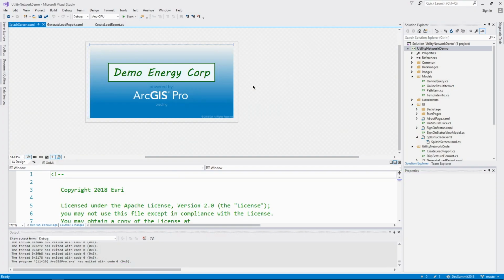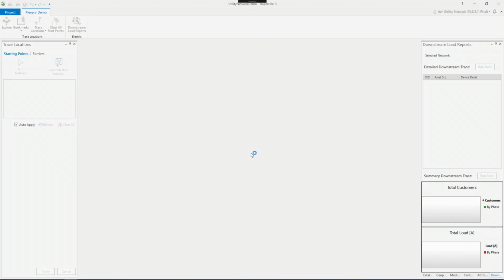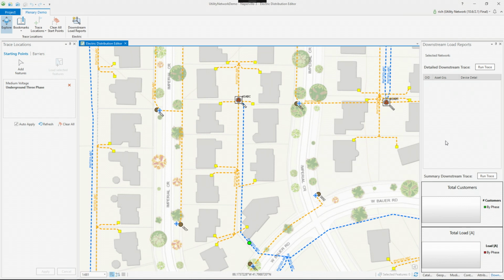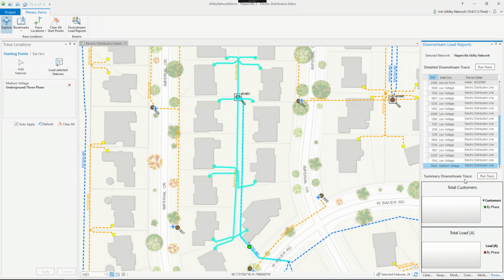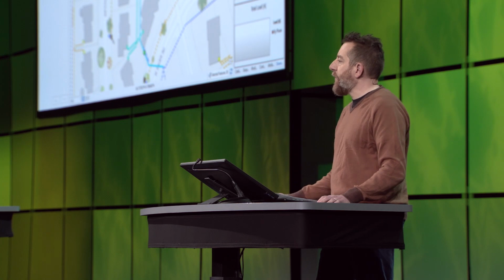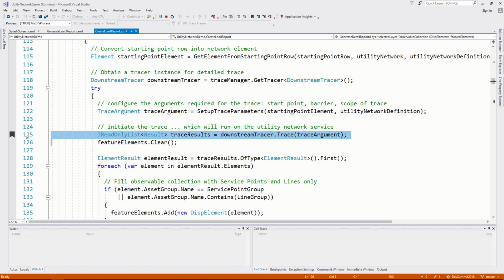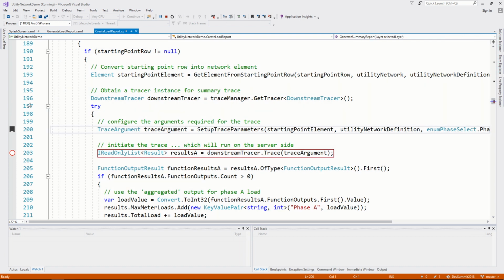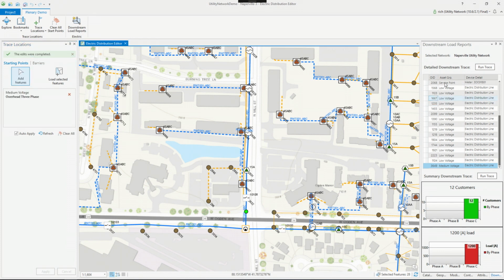ArcGIS Pro & Utility Networks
Esri's ArcGIS engineer Rich Ruh gives a software demonstration of using ArcGIS Pro to manage utility networks.